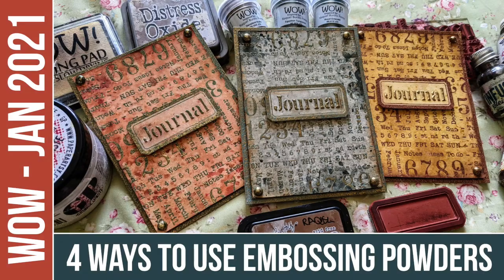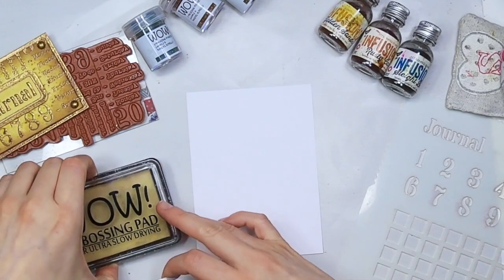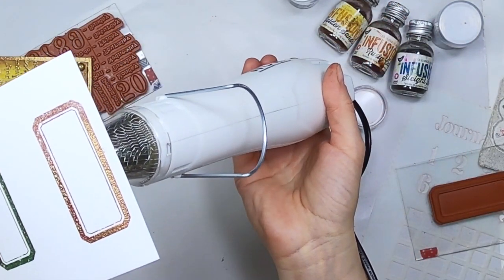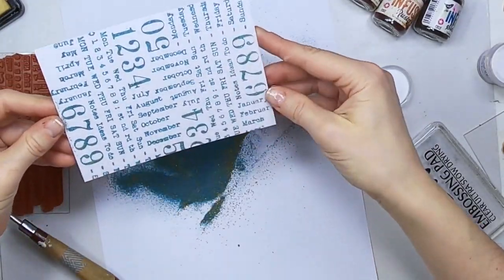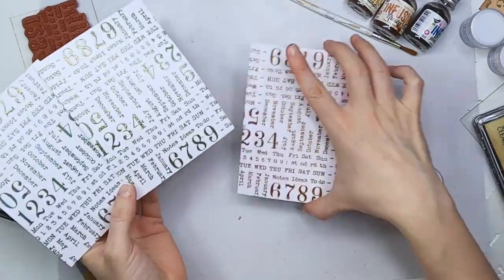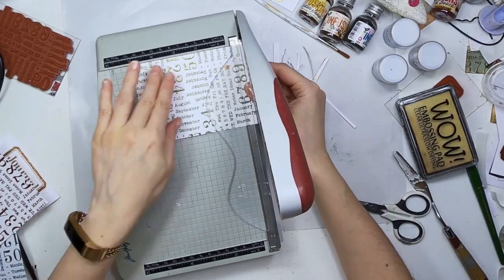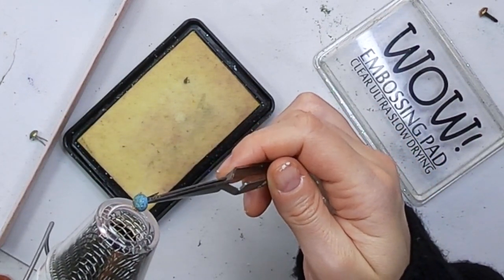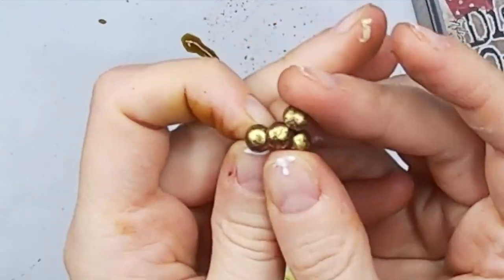4 ways with embossing powders - Ancient Jewels designed by scrapcosy for WOW Embossing Powders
If you like my channel, you can support it by inviting me to a coffee here (Thanks!!)

In today’s video I show you how to use embossing powders in 4 different ways: stamping, creating a background,  double embossing with texture paste and use it to create DIY brads. I’ll be using the 3 embossing powders that I designed for WOW back in January. The TRIO is called Ancient Jewels (links below), they have different sized particles of gold embossing powder combined with different colours and they look so yummy and luxurious already in the pots that they are jewels to my eyes:

Egyptian Turquoise - reminds me of the jewels that the pharaohs and the royals in Egypt used to wear.
Decadent Ruby -  a dark red combined with gold.
Royal Emerald -  a beautiful green combined with gold.

The three powders will give you the same vintage and worn out look. These are perfect for mixed media projects, so don’t expect a superfine powder here, because I’ve mixed different grain sizes to get that non-uniform and unexpected finish. They have a life of their own and unless you shake them and mix them very, very well, you will see that sometimes more gold is coming up and some times more colour is coming up and I think that adds more beauty to these powders, since the unexpected will happen.

I launched these powders at the same time as my PaperArtsy release in January 2021 which had 3 stamp sets (vintage labels and spring themed) and 3 coordinating stencils (which have pretty versatile patterns and very useful sentiments and words). You can check them out in this post :

Shops with the embossing powders Ancient Jewels TRIO:
Spain:

Shop for the stamps and stencils
Check full list of shops as of July 2021 that have some or many of my stamps and stencils:

Supplies used
* Scrapcosy stamps and stencils:
ESC21 - Vintage labels
PS221 - Bullet Journal stencil

* Infusions:
Golden Sands
Rusty Car
Sleight Blue

- Vintage Photo Distress Oxide Ink
- Distress splatter brush
- Distress ink Vintage Photo
- Tonic guillotine by Tim Holtz
Amazon US link (12in)
- Tim Holtz scissors by Tonic - cut metal

Main song:  “Way to Dream - Inspiring Piano Music”
Way To Dream - Inspiring Piano And Strings by Keys Of Moon Music
Rest of songs are available in youtube library:
A Quiet Thought
When  We Found The Horizon
Forever Yours
Beth